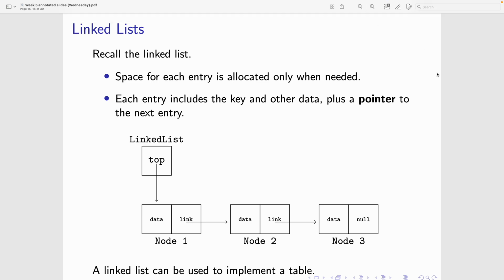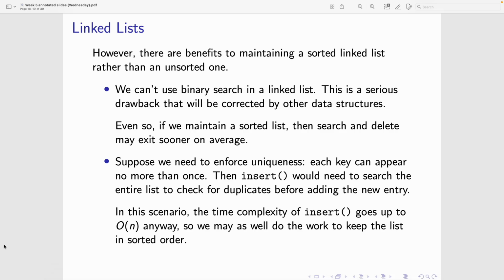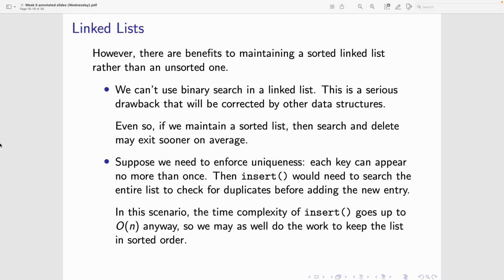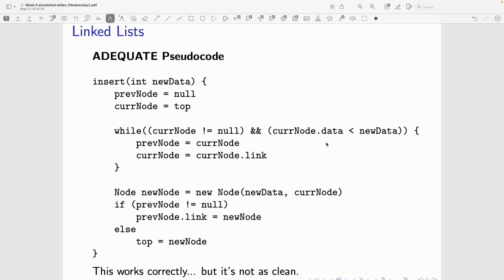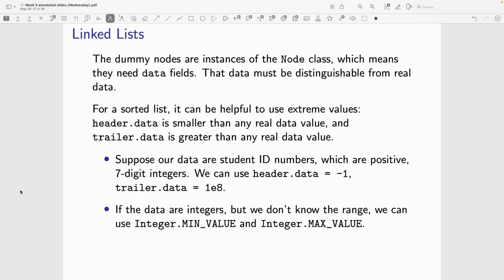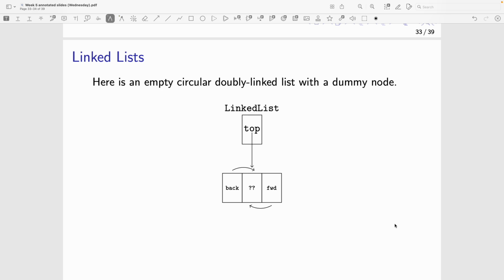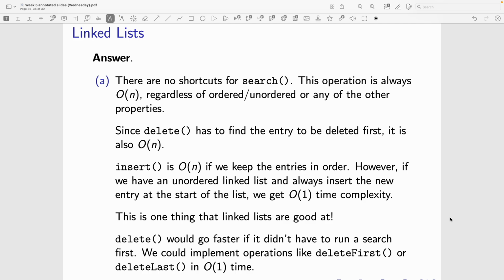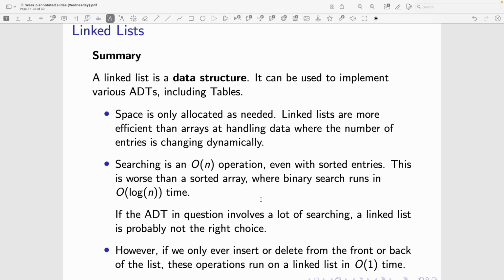COMP 2140 lecture 14